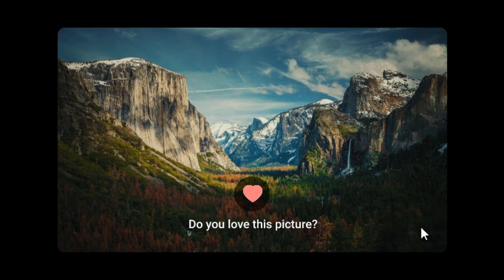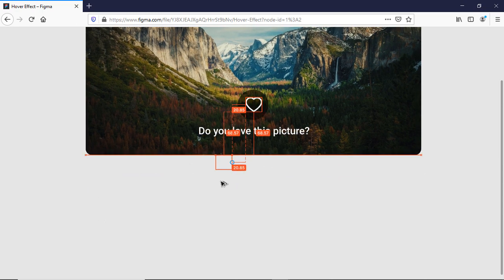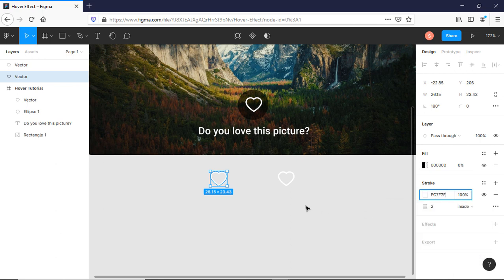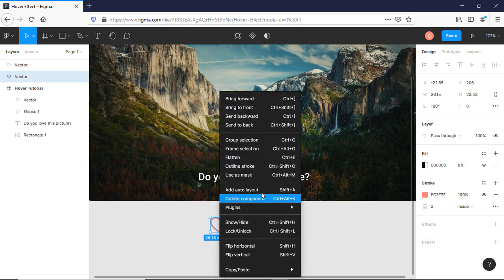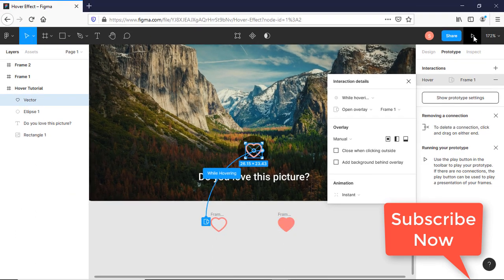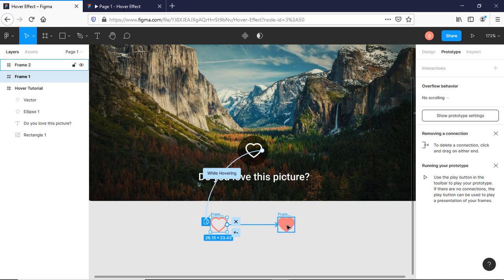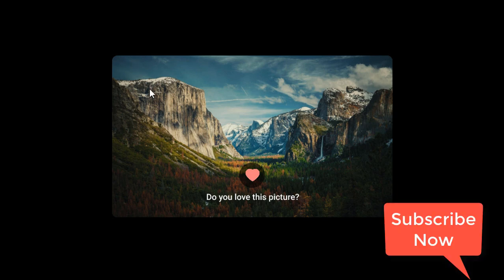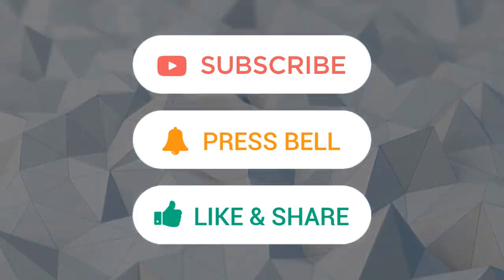2022 | How to create Figma hover effects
You will learn how to make cool Figma hover on change and click effects in our interactive prototypes. Figma has made everything so easy.

Music is taken from YouTube Library